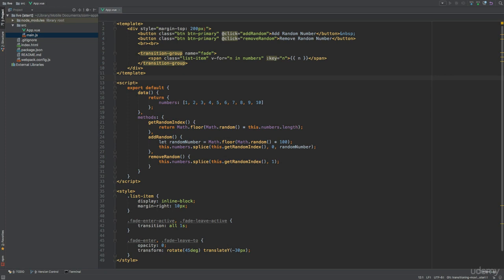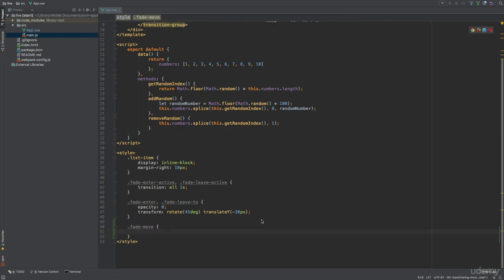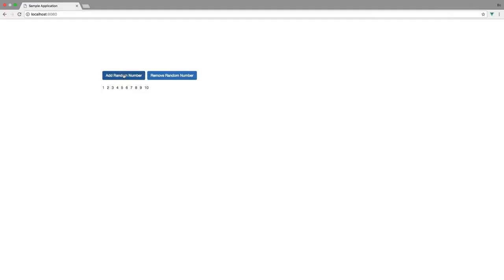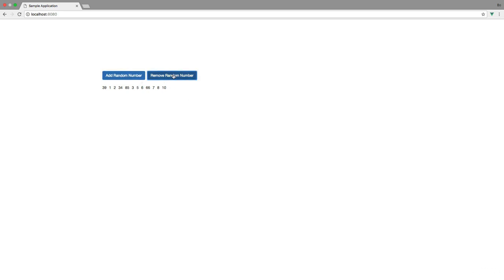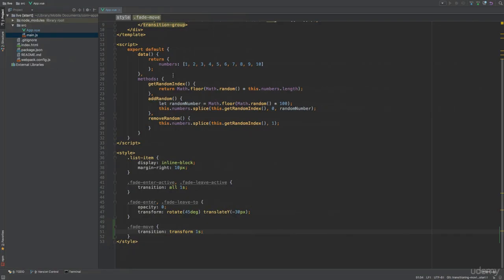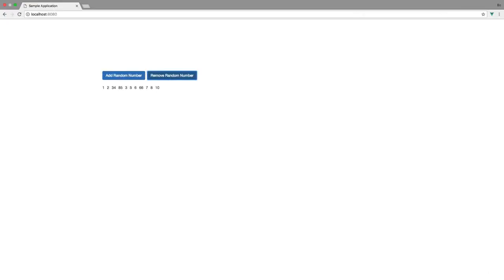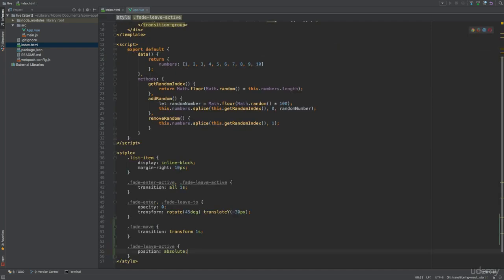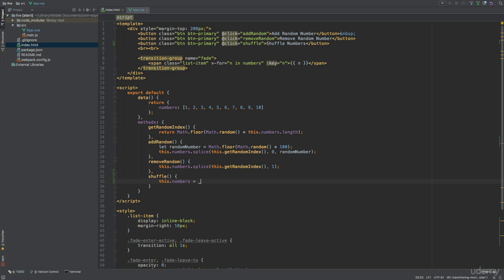Vue.js 139 Transitioning moving elements